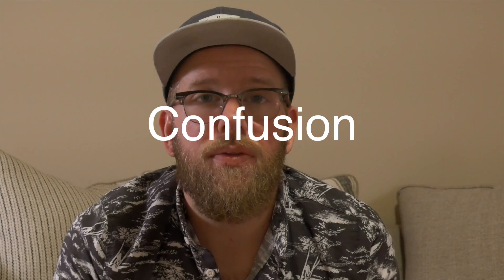Skills You Need to be a Web Developer or Front End Engineer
Ever wondered what you would need to learn to be a front end engineer or web developer? Watch as I breakdown the languages and skills that will get you there!

**My Stuff**

My Camera
My Laptop
My Mic
My Headphones

***A better explination of what an MVC Framework is***